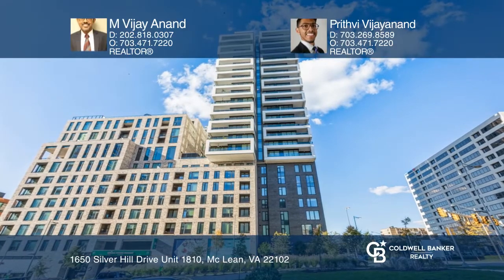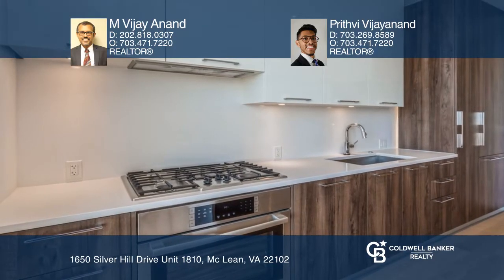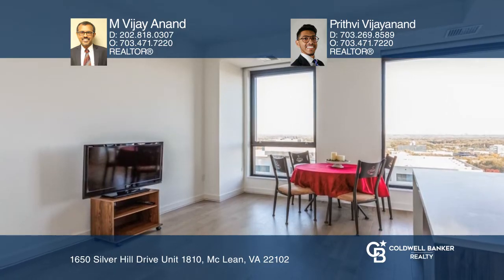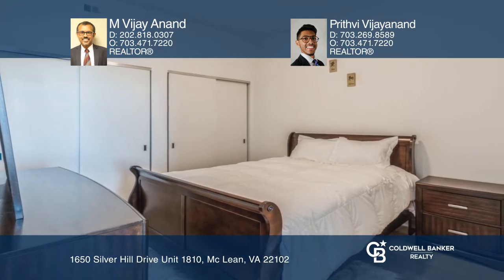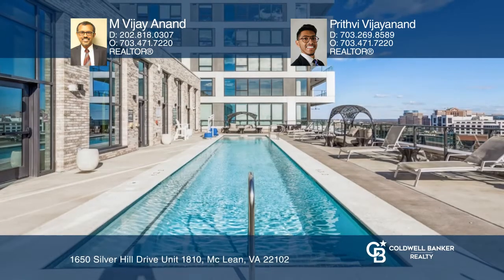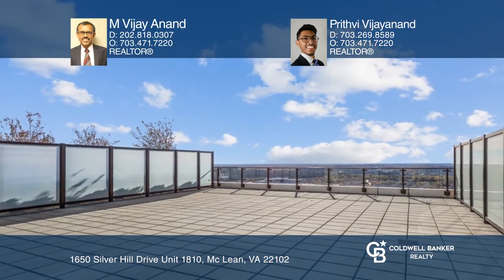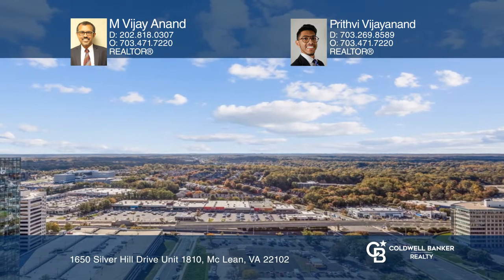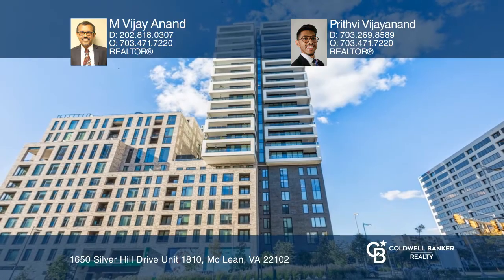1650 Silver Hill Drive Unit 1810 Mc Lean, VA | ColdwellBankerHomes.com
1650 Silver Hill Drive Unit 1810, Mc Lean, VA

** Great Location in the heart of Tysons!
** 2019 built Approximately 709 sqft Luxury Condo with 1 BR and 1 BA
** Garage parking
** 24/7 Concierge Services
** Guest suite for vising guests, Lounge, Clubroom, Gym

** Residents at Verse enjoy 5-star luxury amenities such as an elegant lobby, a grand en